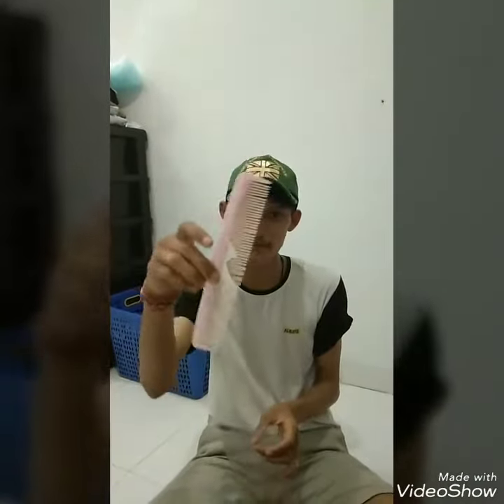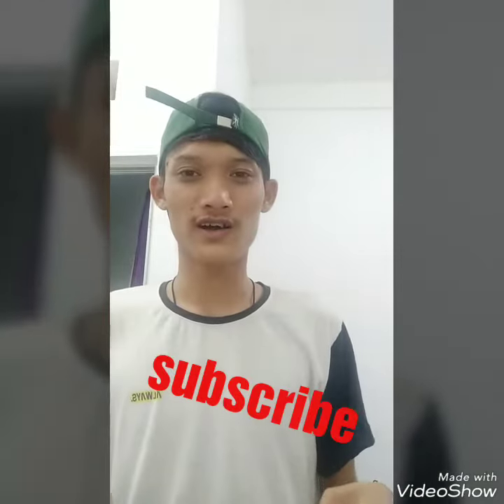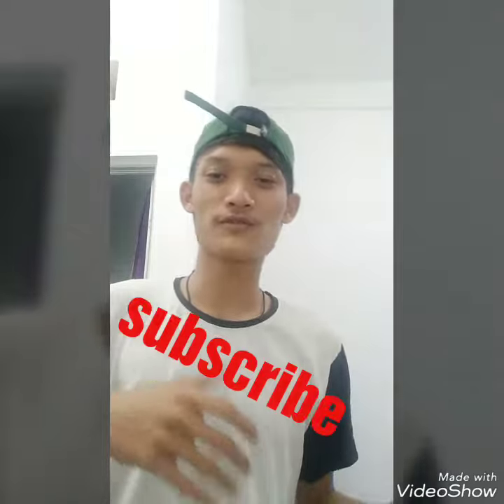DIY a simple Harmonica by a comb and plastic (17)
Hi, viewers.
This is a video submitted to accomplish Advance Listening class final assignment.
Previously, the students had already chosen and watched DIY video from Youtube. Then, they finally came with their own video based on their watched video.
Hope you enjoy the video and create your own craft.